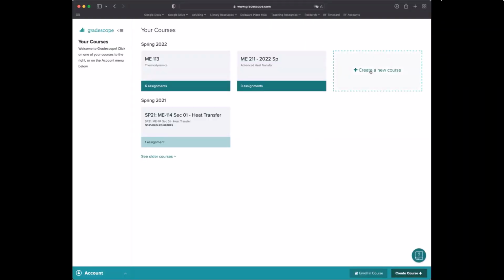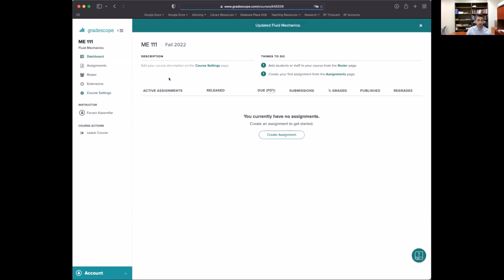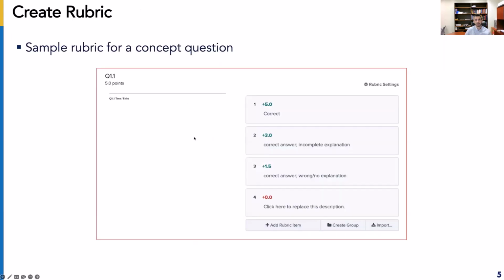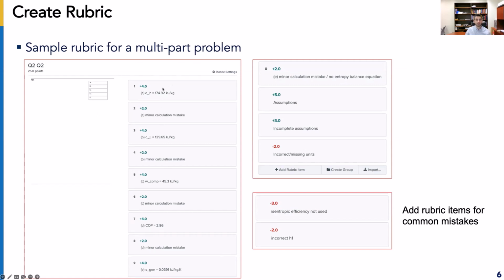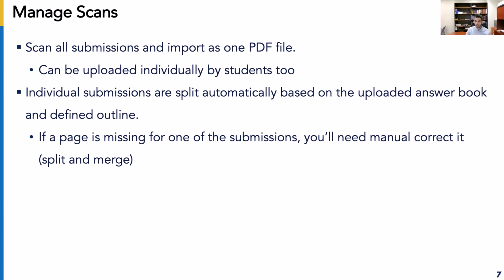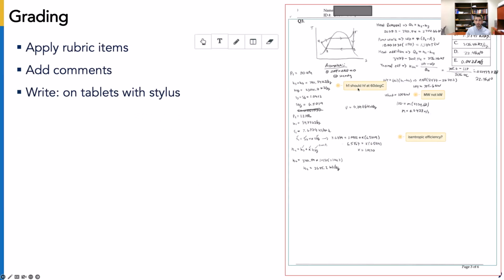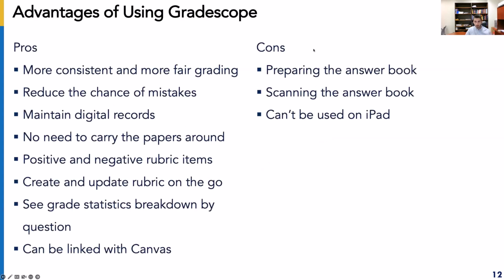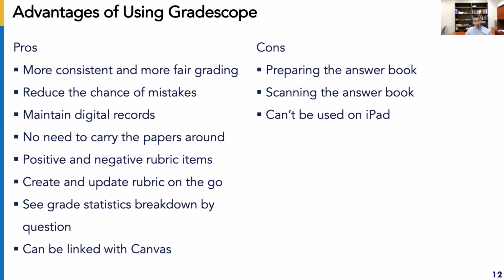How Gradescope reduces grading time for Engineering Assessment - Dr. Kazemifar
Are you interested in discovering how Gradescope reduces grading time? In this video, Dr. Farzan Kazemifar (ME faculty) explains how Gradescope helps him grade his paper-based homework assignments/exams.

Speaker Bio
Dr. Farzan Kazemifar is an assistant Professor in Mechanical Engineering at SJSU. He has a  Ph.D. in Mechanical Engineering from University of Illinois. He is looking for undergraduate/graduate students to work on research projects in the area of fluid mechanics and heat transfer.

00:00 - Introduction
00:05 - Create a course on Gradescope
01:16 - Upload templates for assignments/exams
01:53 - Define/Edit Outline
02:25 - Create Rubric
03:50 - Manage Scans
04:45 - Grading
05:25 - Publish Grades
05:59 - Regrade Requests
06:19 - Pros and Cons of Using Gradescope
08:44 - Ending